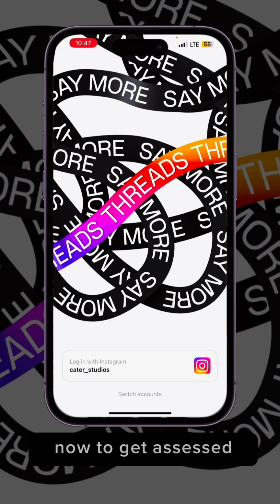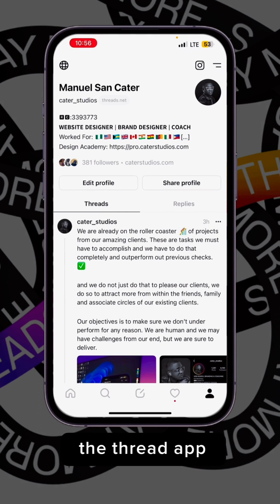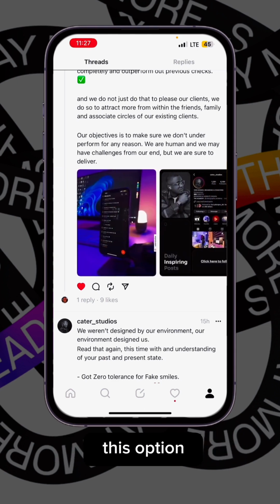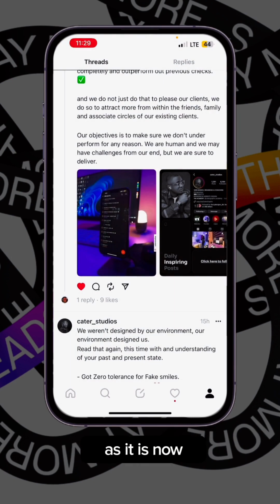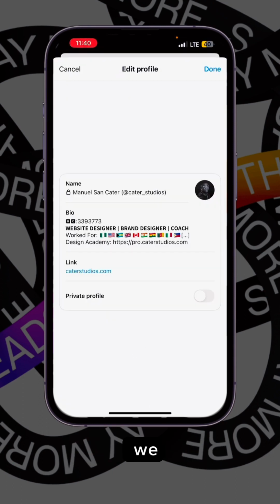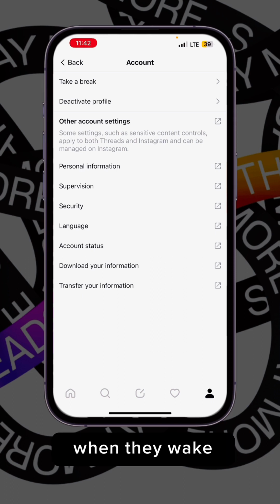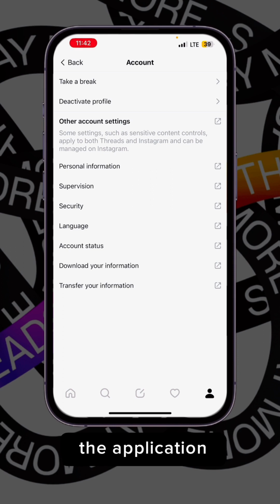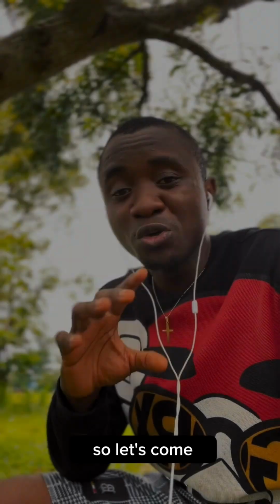Everything you need to know about the Meta Thread App — Cater Studios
Today we will learn everything you need to know about the Meta Thread app.

FOR WEB DESIGNERS:
Here is the link to our web design course: